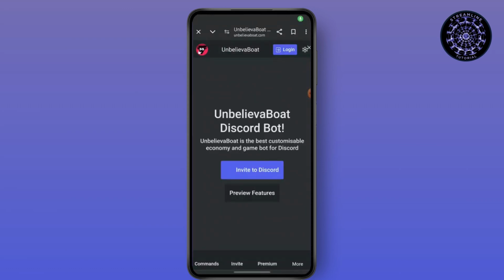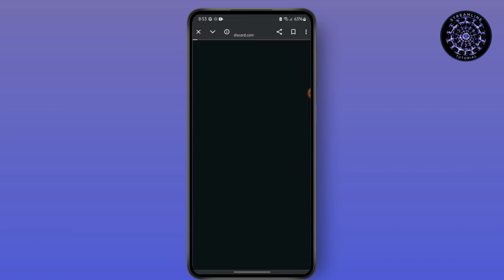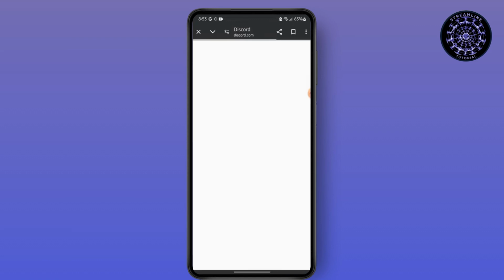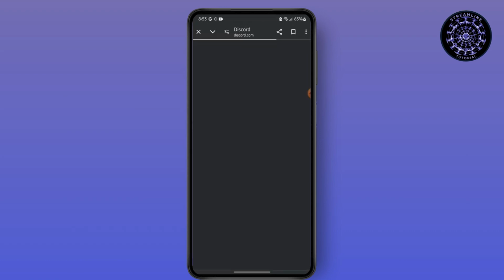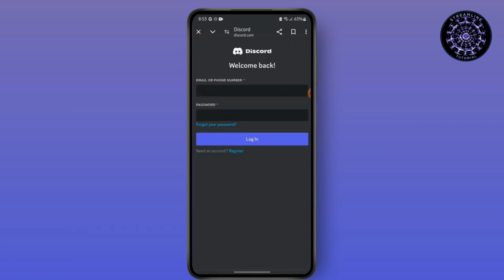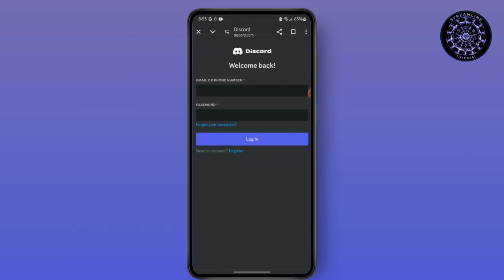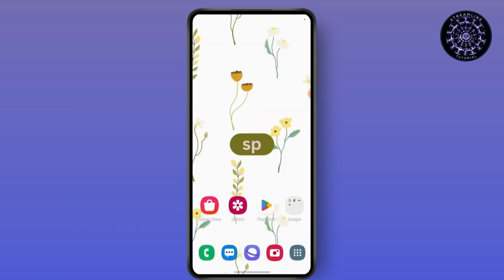How to Setup UnbelievaBoat on Discord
Welcome to our step-by-step guide on "How to Setup UnbelievaBoat on Discord"! If you’re looking to add a versatile and feature-packed bot to your Discord server, this video is perfect for you. We’ll walk you through the process of setting up UnbelievaBoat, configuring its permissions, and customizing its features. Whether you’re managing a community or enhancing your personal server, these tips will help you make the most of UnbelievaBoat’s functionalities, from moderation to economy features.

Timestamps:
00:05 How to add UnbelievaBoat to your Discord server
00:20 Configuring permissions for UnbelievaBoat
00:35 Setting up economy features in UnbelievaBoat
00:50 How to customize UnbelievaBoat commands
01:10 Tips for managing UnbelievaBoat effectively